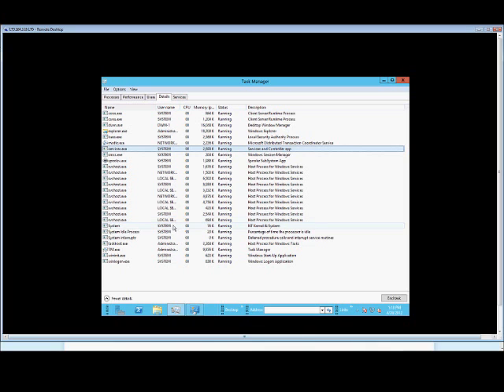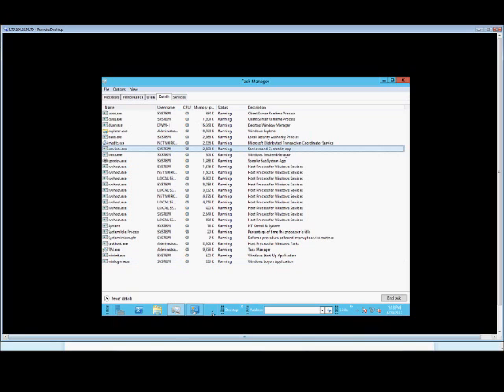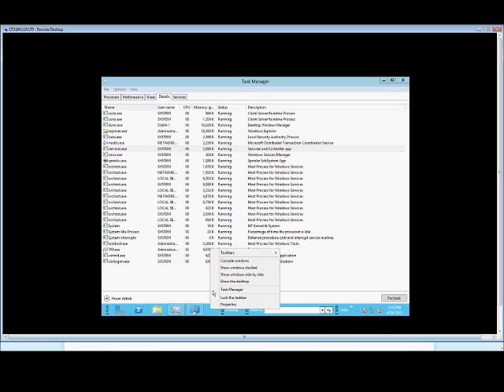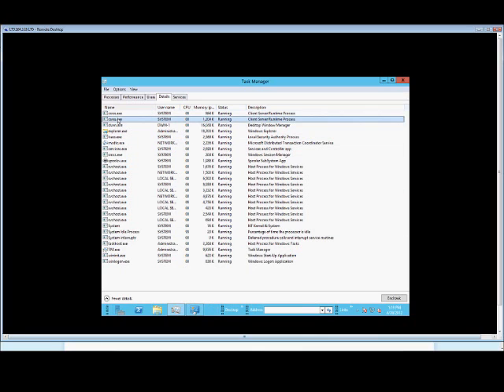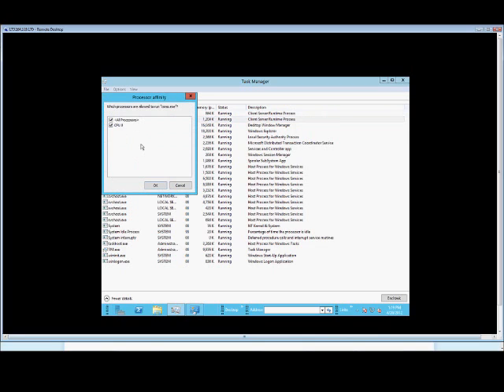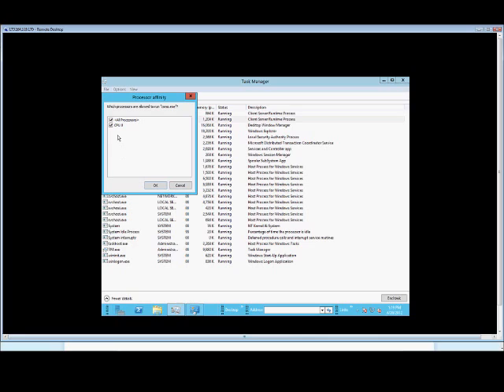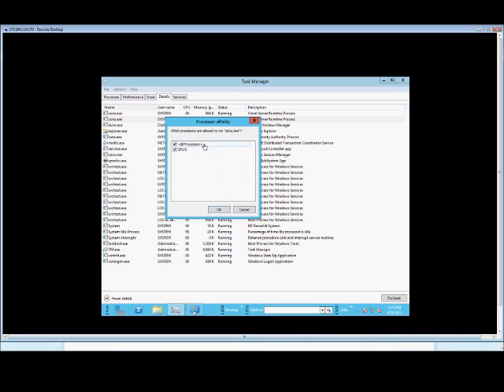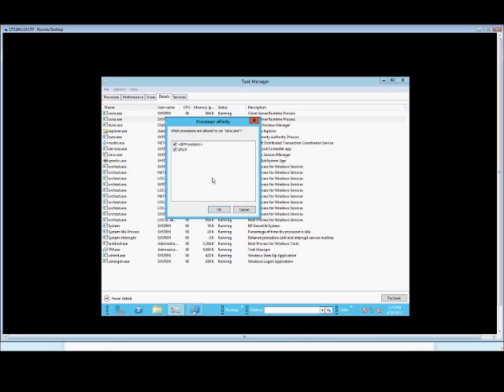How to set the Affinity using Task Manager in Microsoft Windows 8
Author and talk show host Robert McMillen explains how to set the Affinity using Task Manager in Microsoft Windows 8.